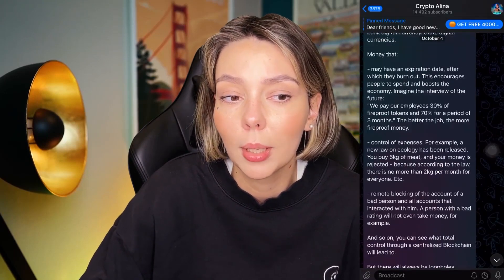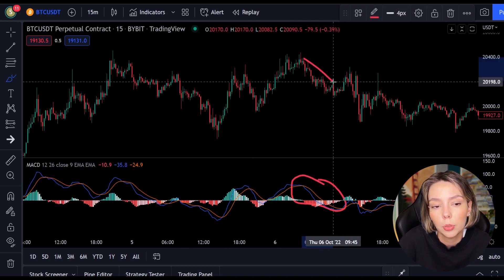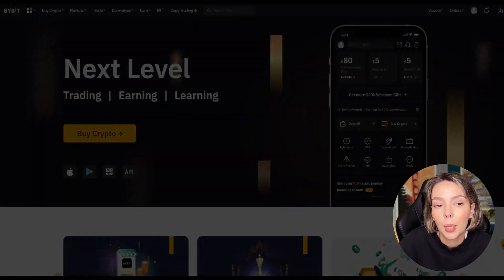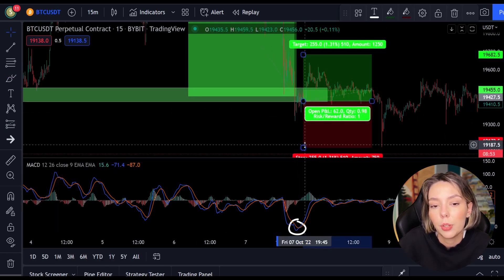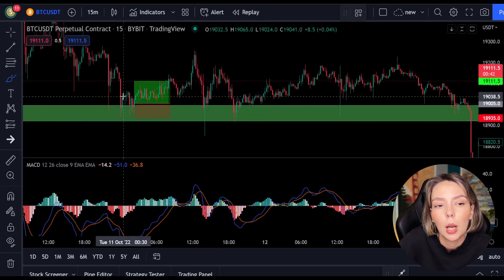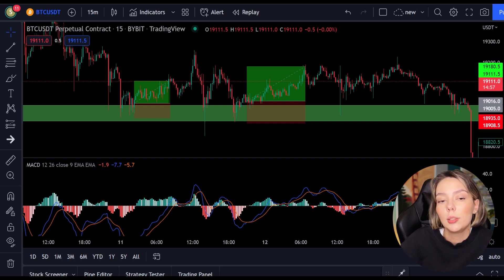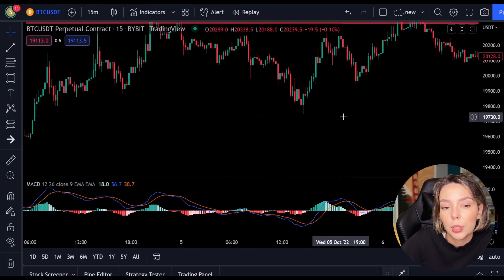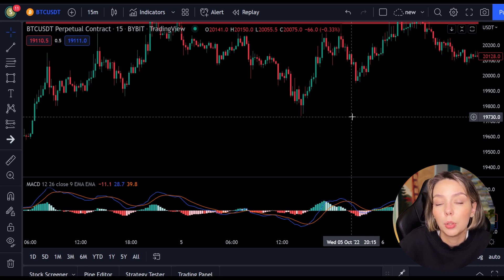INSANE Scalping Strategy For Beginners 2023 💎 easiest beginner forex scalping